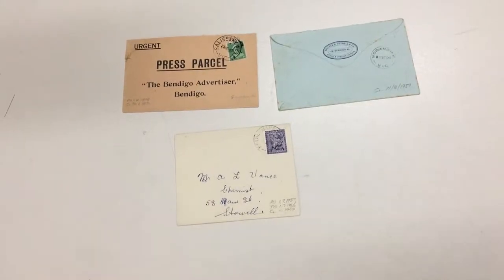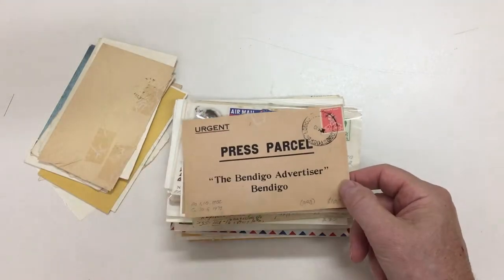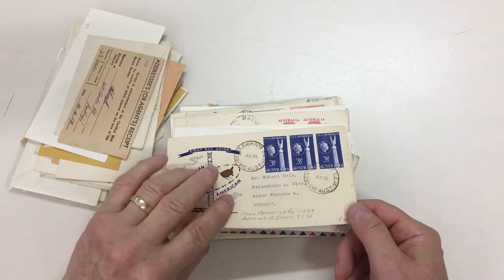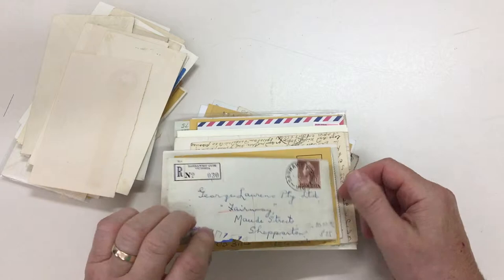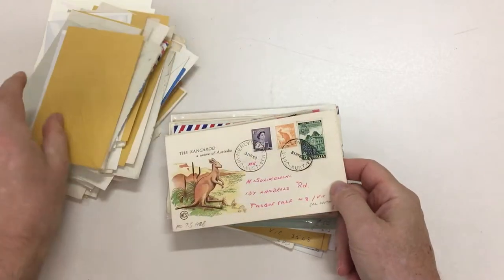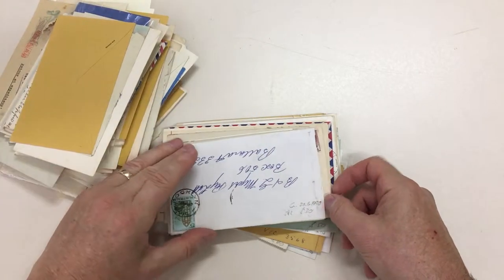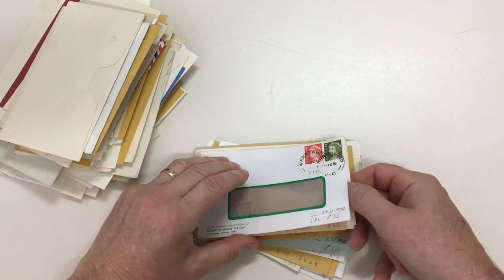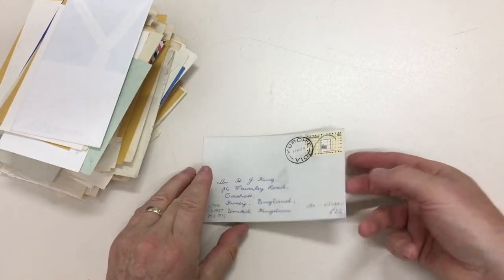Auction 232 Lot 754